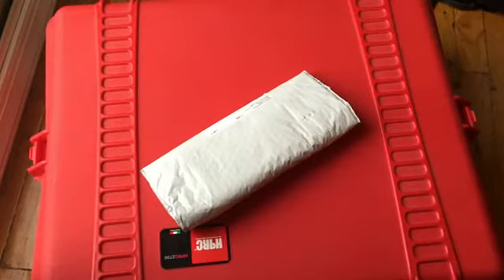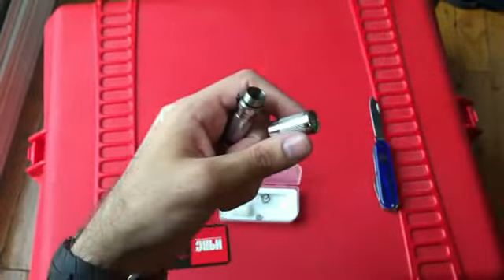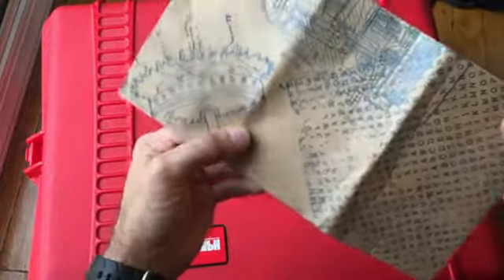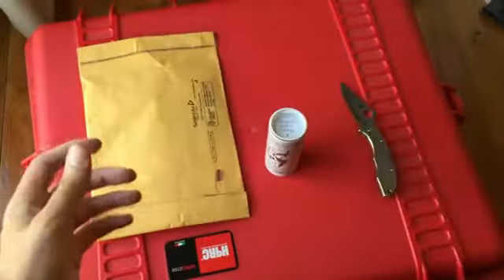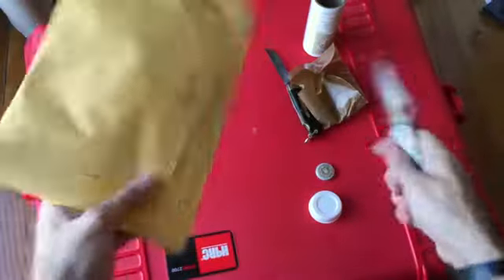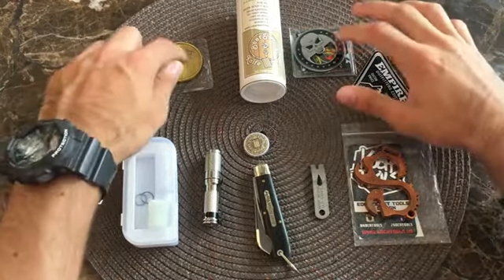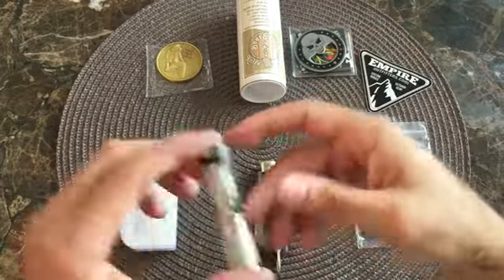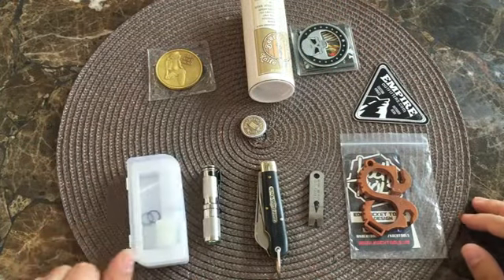Gear Unboxing!!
Here i unbox a few cool edc items I've acquired over the past couple of weeks. Enjoy!
Bastion ebay
Ramparacord ebay